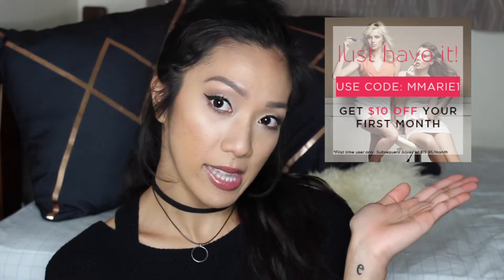UNBOXING | LUST HAVE IT! BEAUTY BAG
Hello again to another unboxing video of my recent Lust Have It Beauty Bag! This bag's theme is All About Makeup and sure is my favourite thing to unbox!

xx
Carmela

For more information about Lust Have It beauty subscription, head over to their website by clicking this

PREVIOUS LUST HAVE IT UNBOXING VIDEOS

TEEZ Cosmetics Desert Metals Mascara in Sapphire Nights RRP $32.50

MPRINCESS Mineral Blush RRP $15.45

GOSH Matt Duo Eyeshadow in Dusty Purple RRP $14.99

ESSENZA Fuss Free Naturals The Masquerade Artisan Mask RRP $4.95

Jelly Pong Pong Moisturising Lip Stain

My name is Carmela and I like beauty stuff. My favourite thing to do is get ready with me videos as I find it so much fun to watch! I also run a beauty / lifestyle blog called Meet Mariee where I talk about first impressions, hauls, makeup look details, and tips. I am also a coffee addict! From time to time, I like to throw in day in life blogs where I can share my routines, out and about, and also other stuff happening around New Zealand!